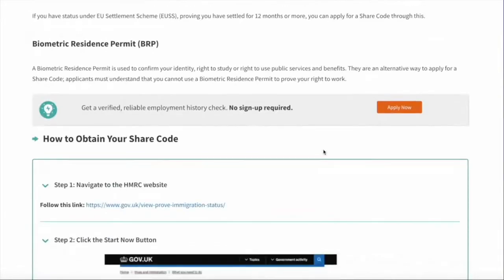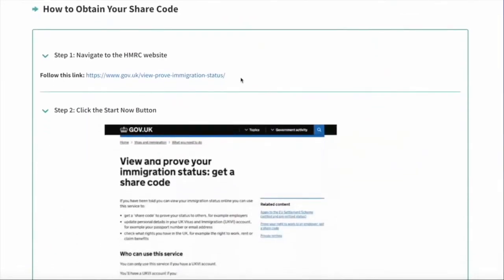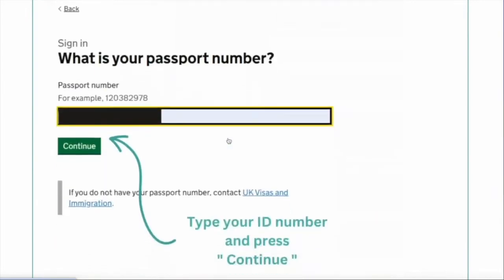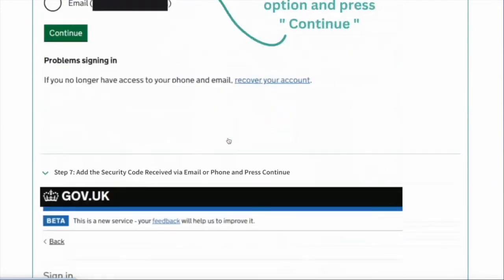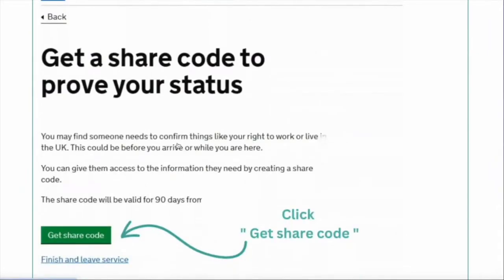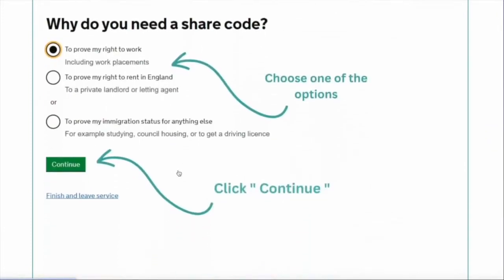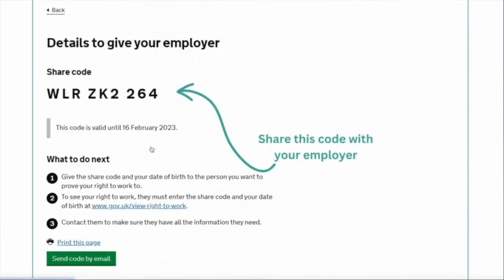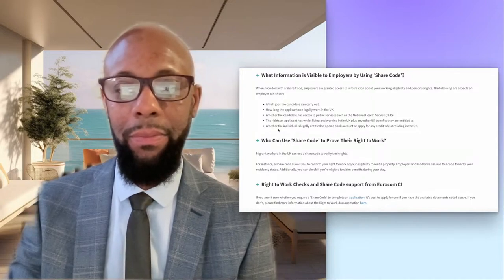GET Your UK Mortgage SHARECODE FAST With These Simple Easy Steps!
In this video I get right to the point and show you step by step how to generate your proof of status so that you can get approved for a mortgage with a skilled worker visa.

Are you struggling to get your UK mortgage sharecode? Look no further! In this video, we'll walk you through the easy steps to obtain your UK mortgage sharecode fast. Whether you're a first-time buyer, remortgaging, or moving home, getting your sharecode can be a daunting task. But don't worry, we've got you covered. Our simple and straightforward guide will help you navigate the process with ease. So, what are you waiting for? Watch now and get your UK mortgage sharecode in no time!